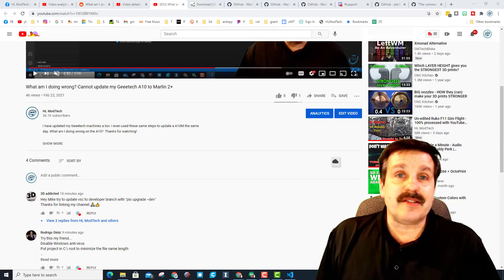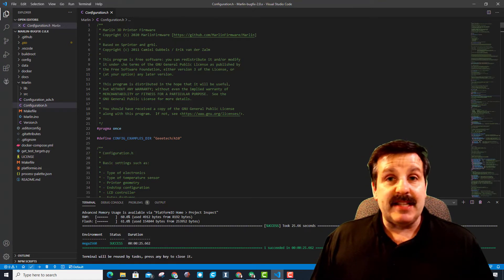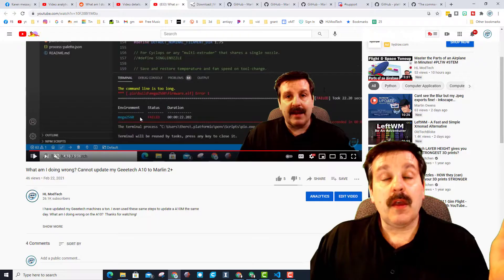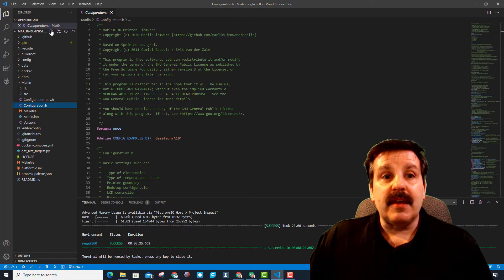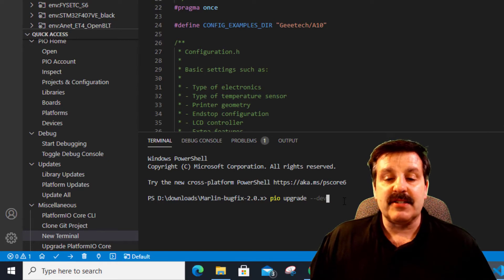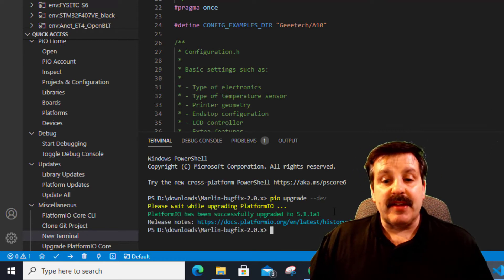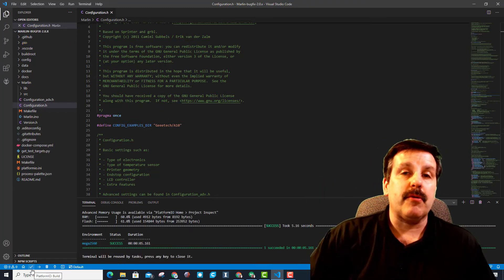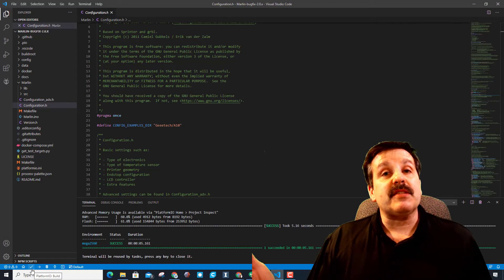Command Line is too Long Error in Visual Studio Code | Quick Fix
I was trying to update firmware in my Geeetech A10 and kept running into an error Command Line is too long error in Visual Studio. Chis from 3D addicted hooked me up and the fix for the command line was super simple! Thanks Chris and make sure him out in my featured channels.